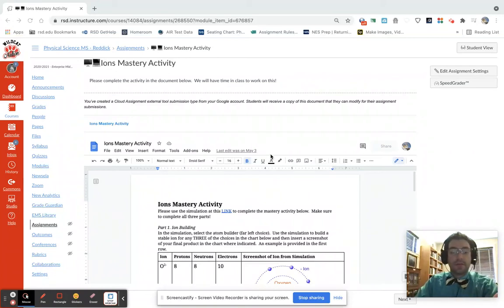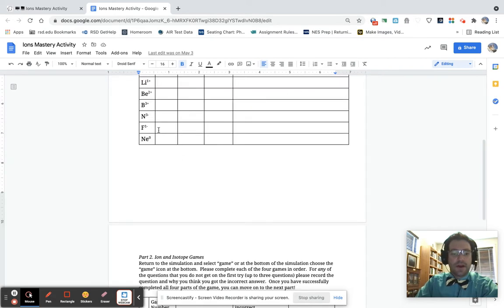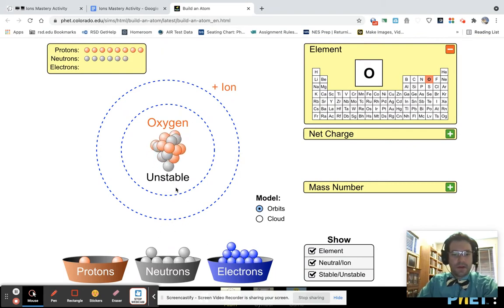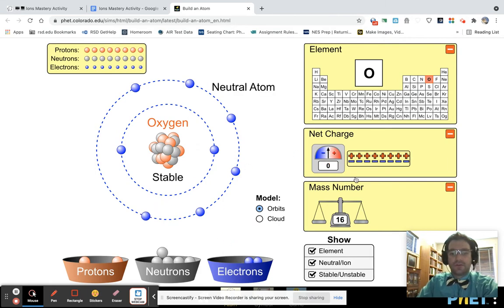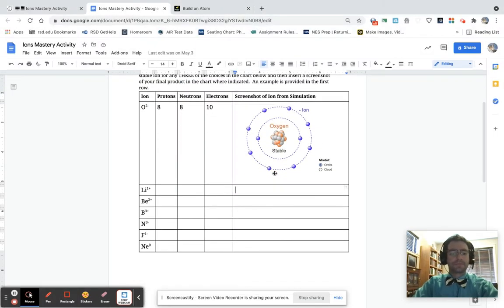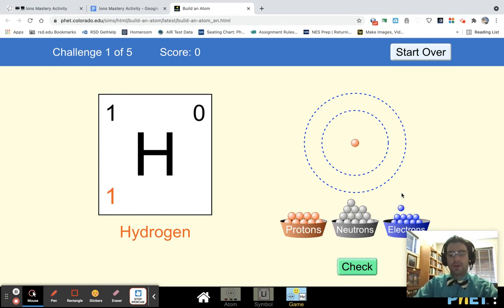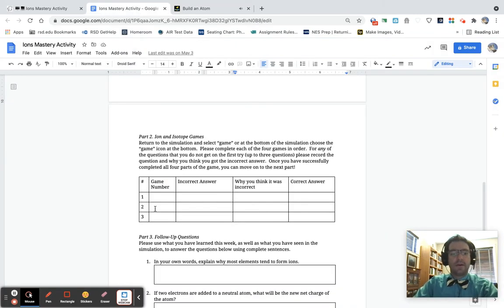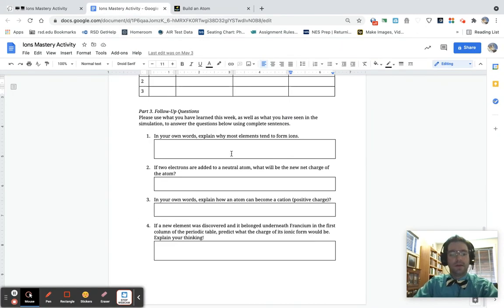Ions Mastery Activity - Introduction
An introduction to the ions mastery activity that uses the atom maker PhEt simulation.